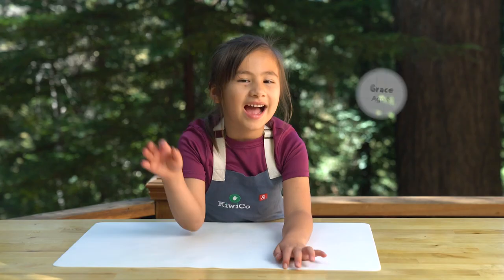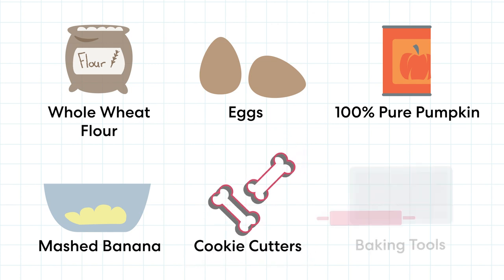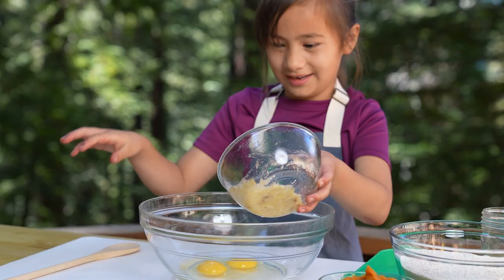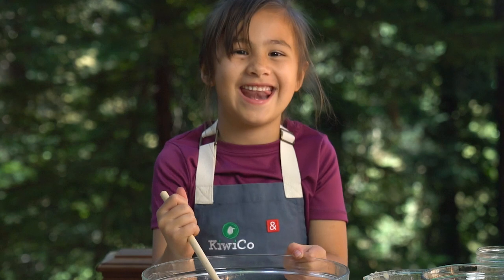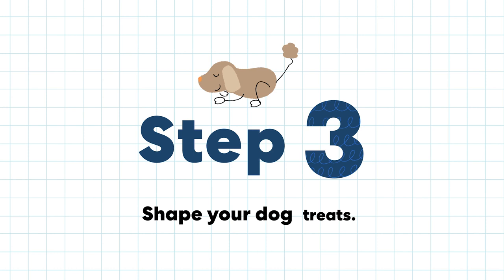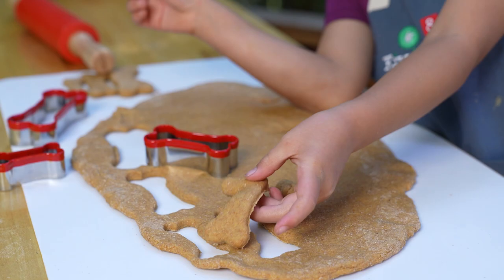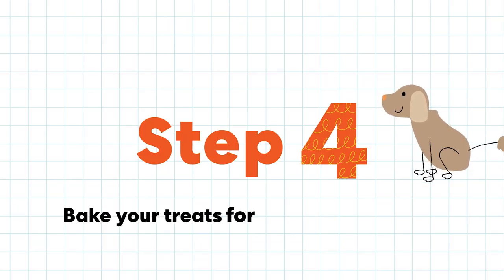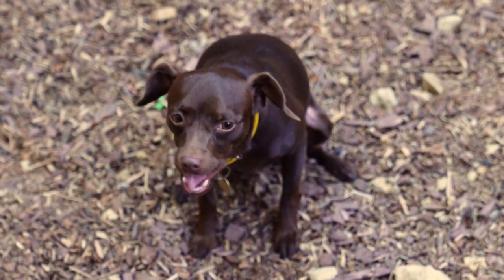Make Your Own Dog Treats | Exploration Station | KiwiCo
Learn about how to care for your canine companions with DIY dog treats. Try this simple recipe at home but ask a grownup for help!